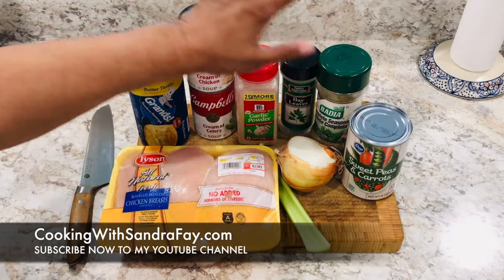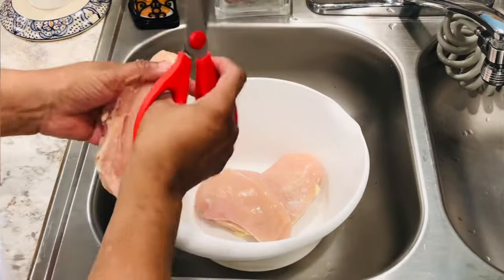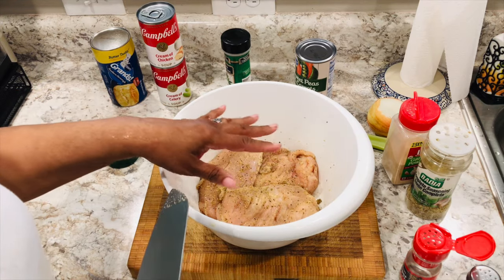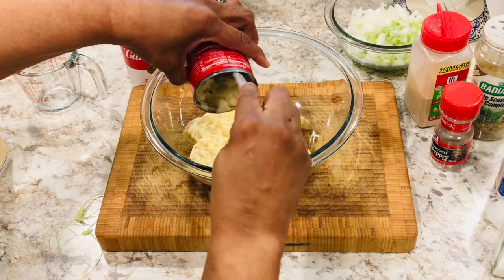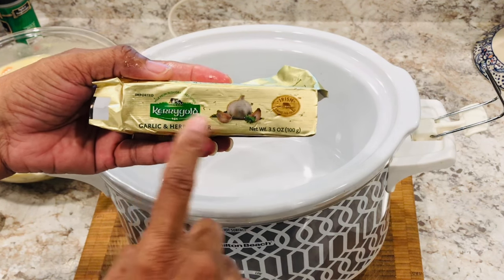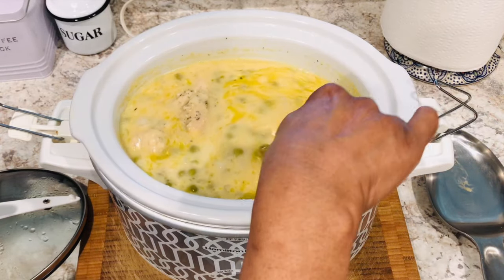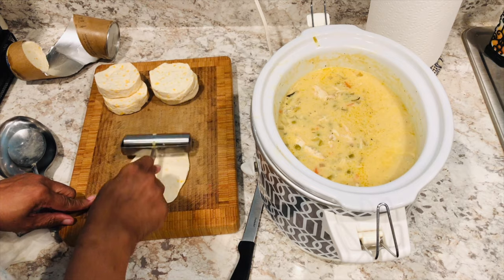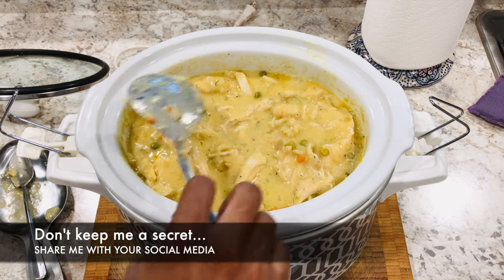The Perfect Crockpot Chicken and Dumplings Recipe | Slower Cooker Crockpot Recipes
Nanako Mito Knife.

Let me know if you have tried this recipe, and how it turned out.  Scroll down to see ingredients list.

Ingredients I Used:
3 boneless chicken breast
1 can of biscuits
1 celery stalk
1/2 large onion
1 tablespoon herb butter
2 cups of chicken broth
2 bay leaves
1 can peas and carrots
1 can cream of chicken soup
1 can cream of celery soup
Garlic powder to taste
Badia Complete Seasoning to taste

Also thanks to everyone who donated and sent gifts to my cooking channel. I truly appreciate it. It helps me to buy food for the show, cooking utensils and more.

Send letters, cards and gifts to:
Sandra Evans
Cooking With Sandra Fay
Hoschton, GA 30548

You don't want to miss not one recipe, because I Cook Just About Everything!  Hmmm Mmm!!!  So comeback every week y'all, for more mouthwatering recipes that you just can't get enough of!

For preparations follow video.